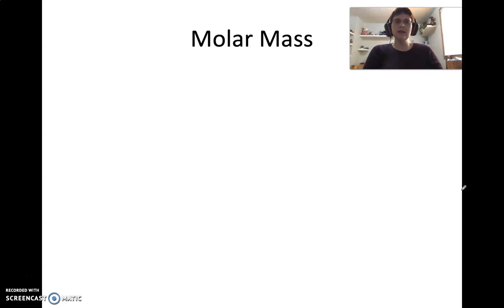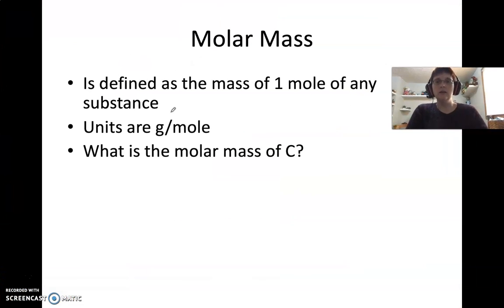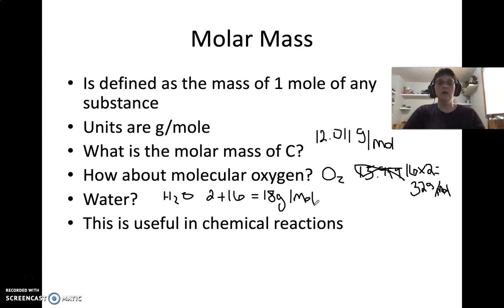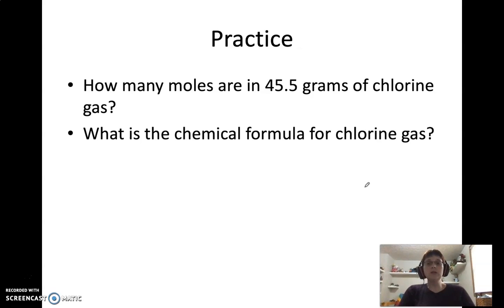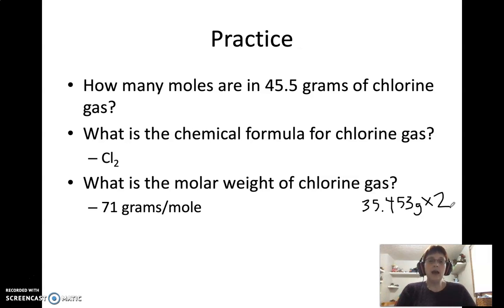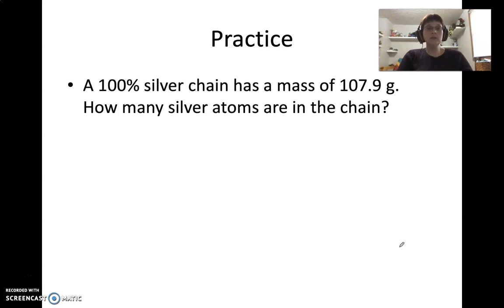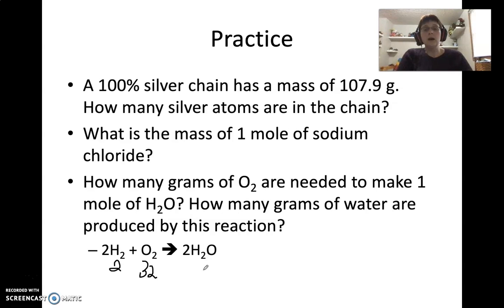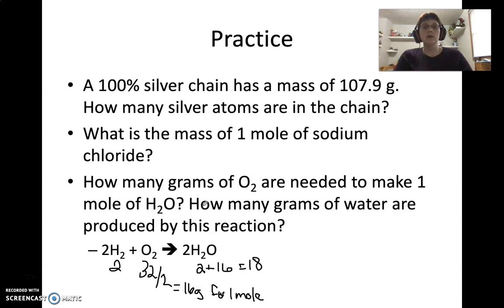Chapter 10 (6) Molar mass